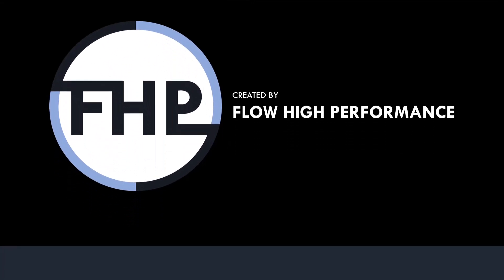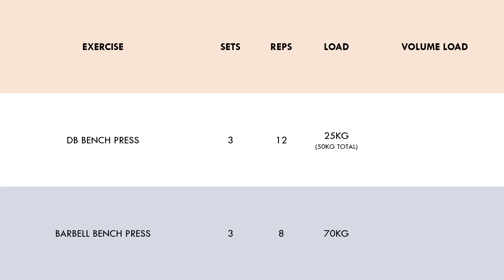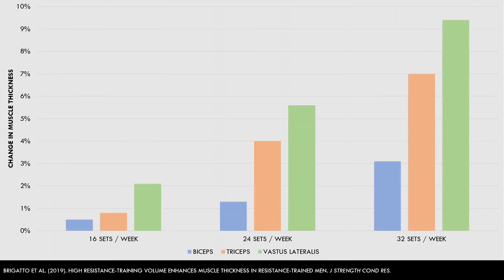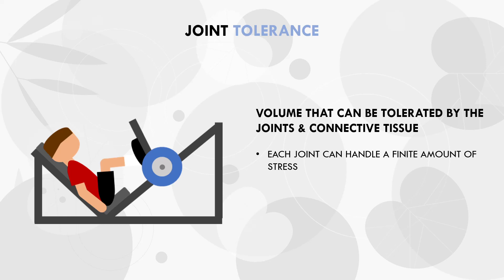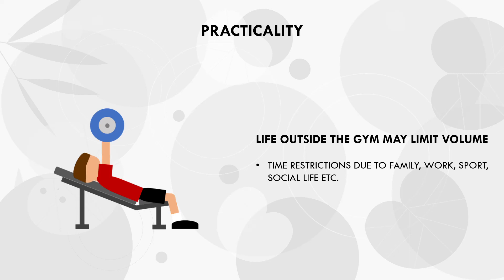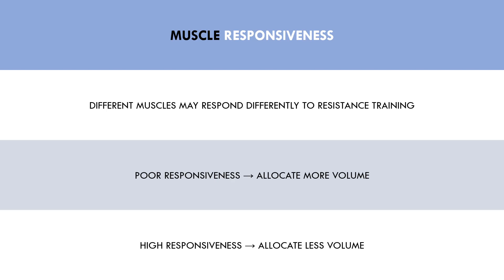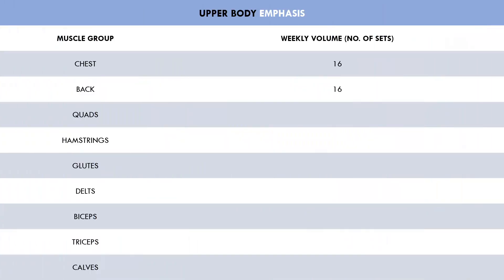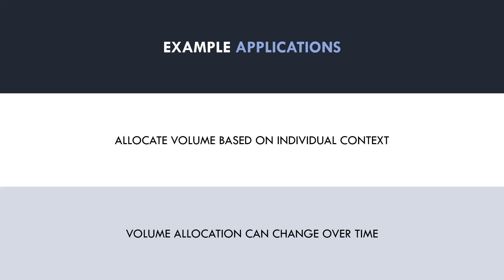How Much Volume for Each Muscle Group? | Volume Allocation for Hypertrophy Training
STUDIES